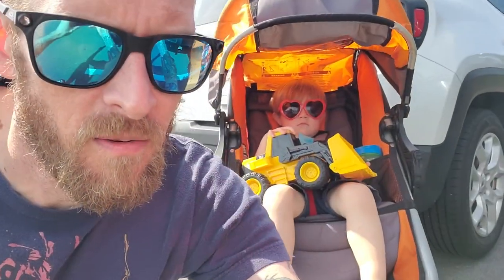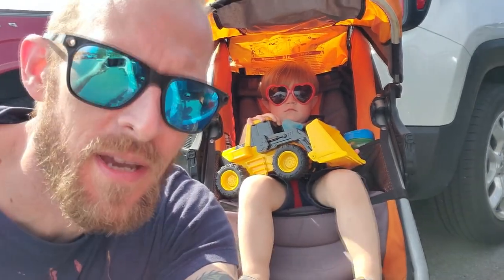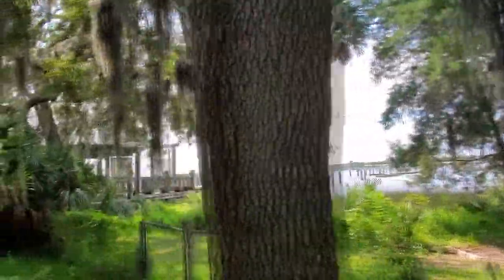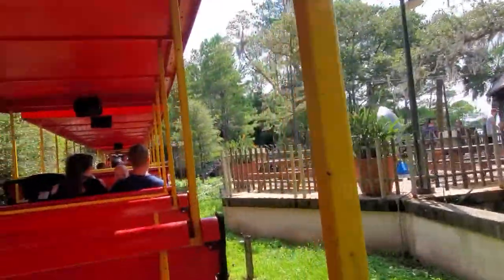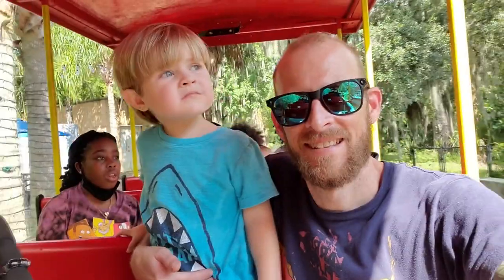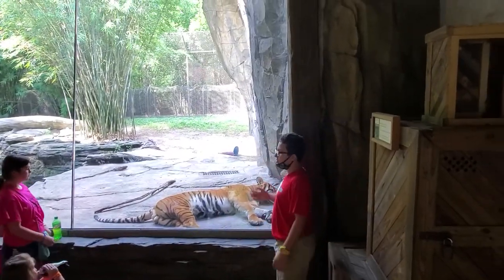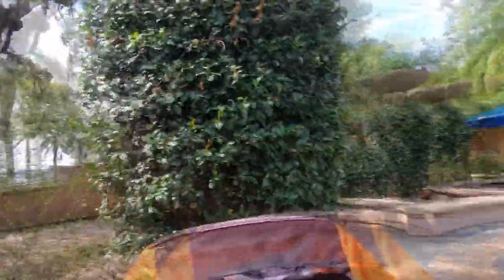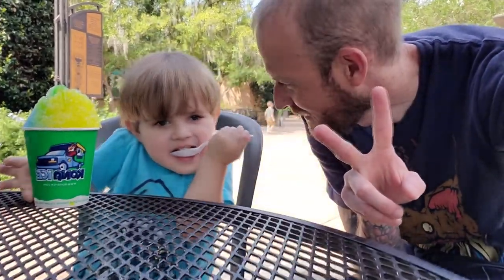James and the giant zoo.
Just a beautiful day with my son.